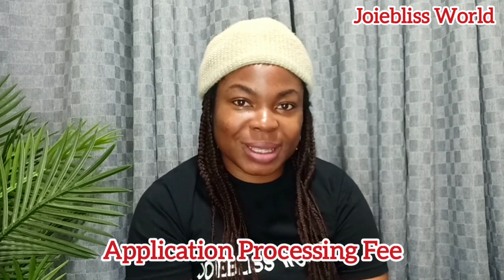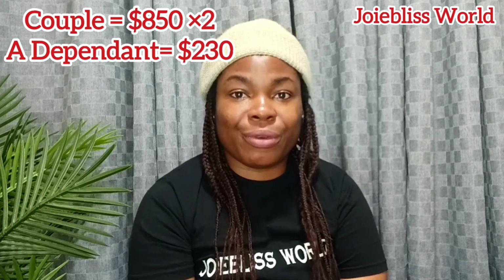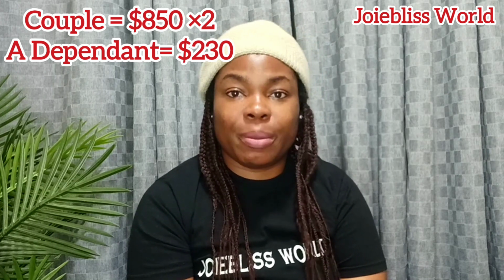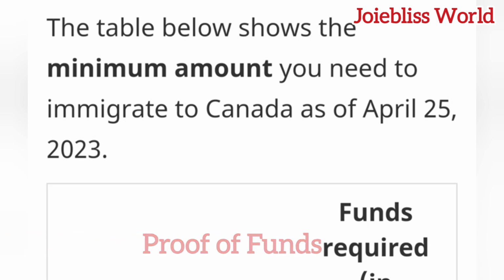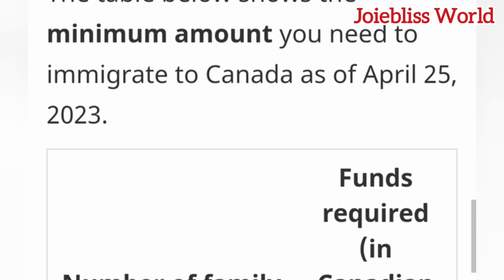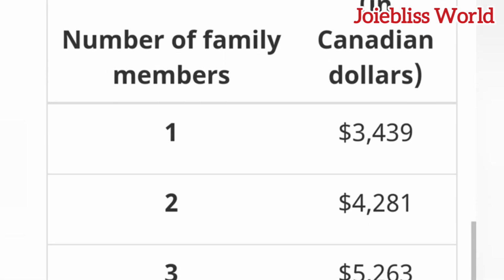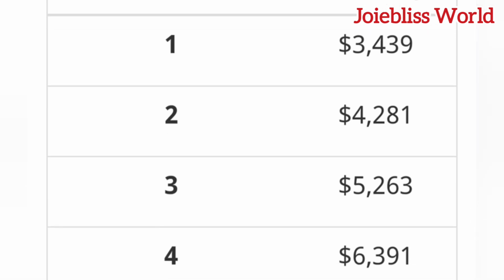How much money you need for your Canada 🇨🇦 Immigration Process | Express Entry application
This video gives you a rough estimate of the amount of money you should have to process  the Canadian immigration journey.

Am not an immigration agent or expert

For your questions, suggestions and corrections don't forget to drop them in the comments section.